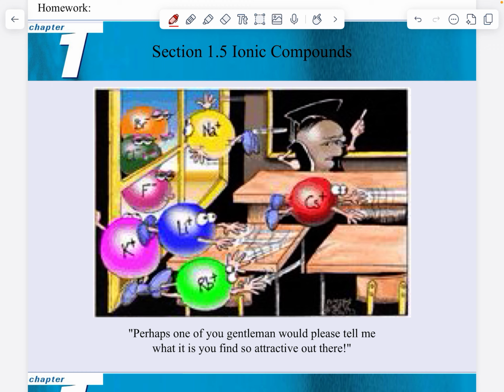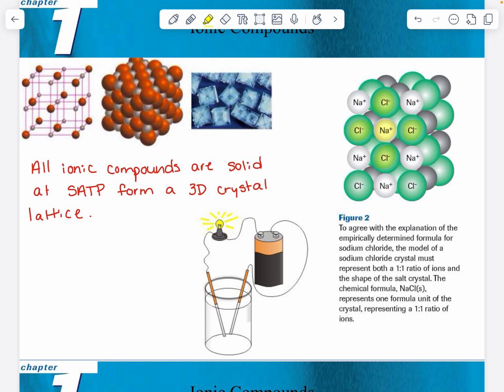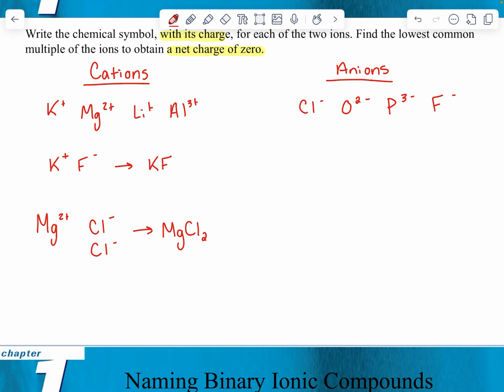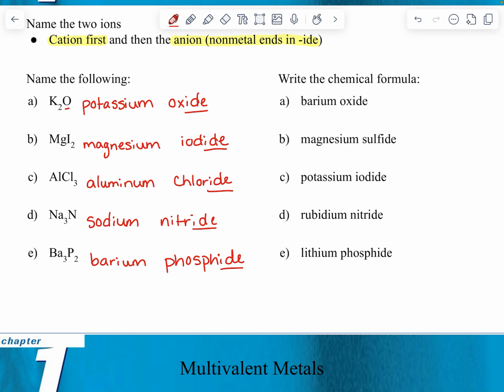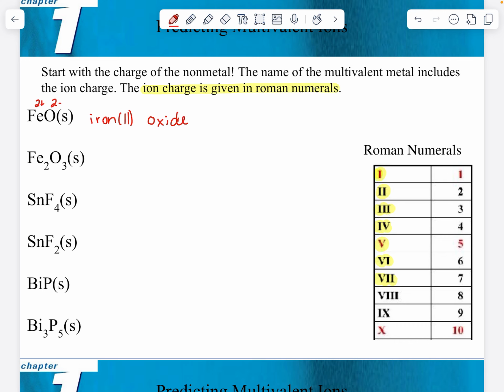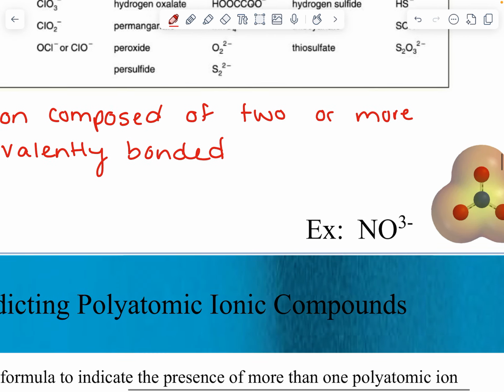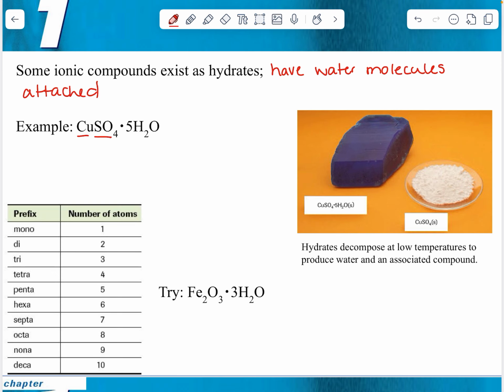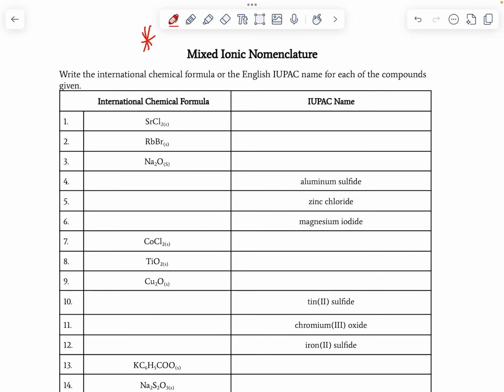Chemistry 20: Ionic Compounds